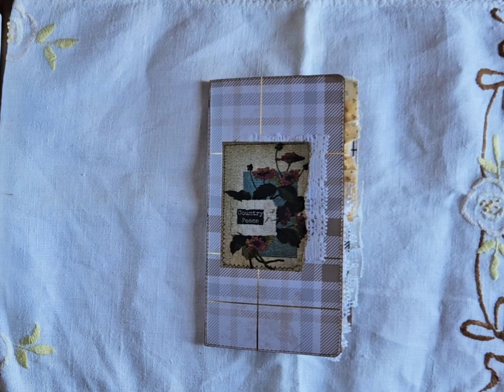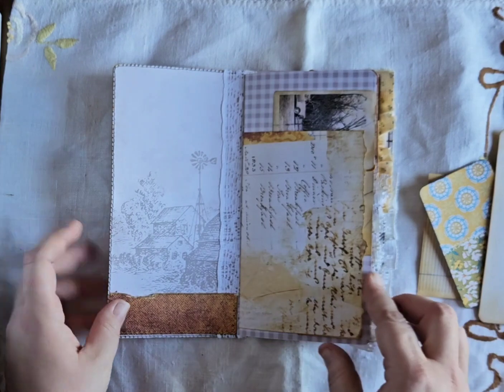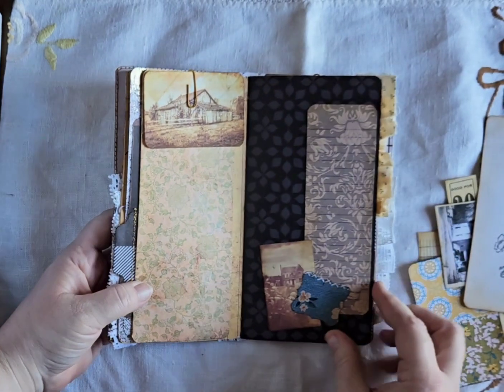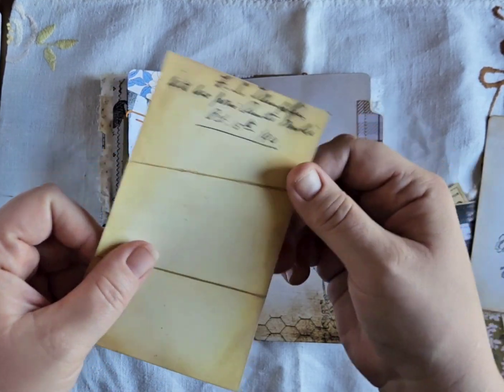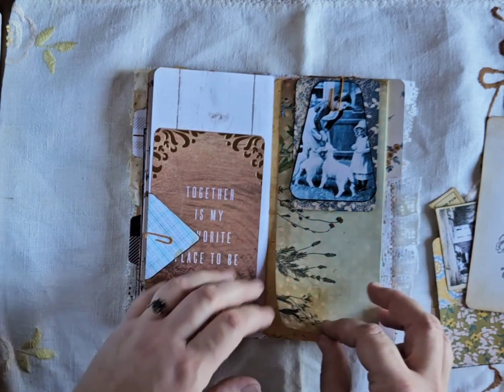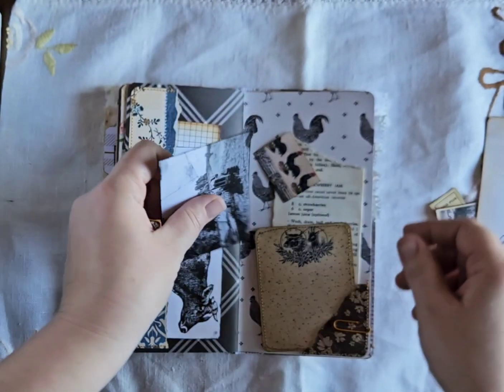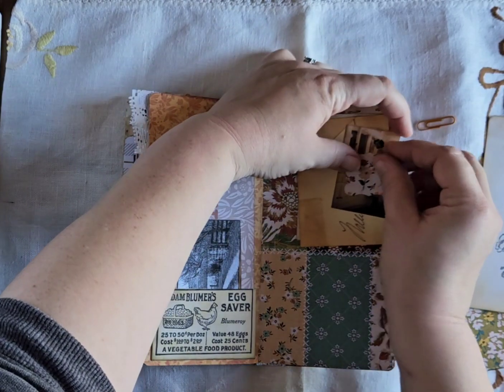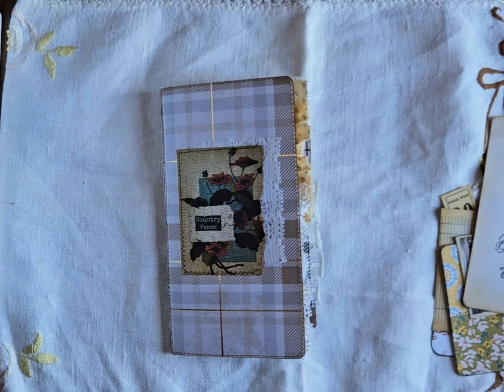Country/Farm Journal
Slow Stitch Kit:

Country Peace: